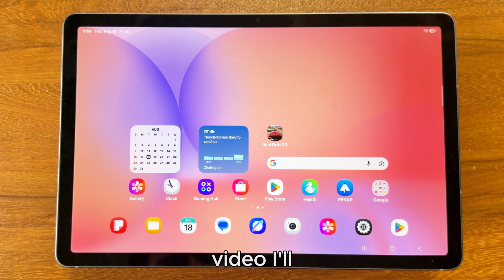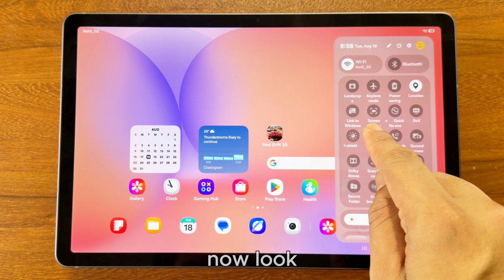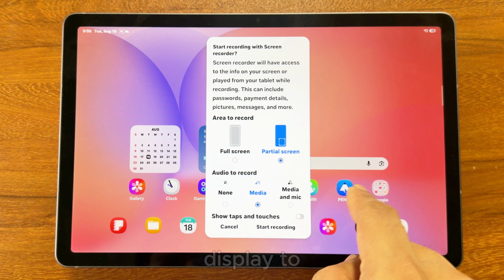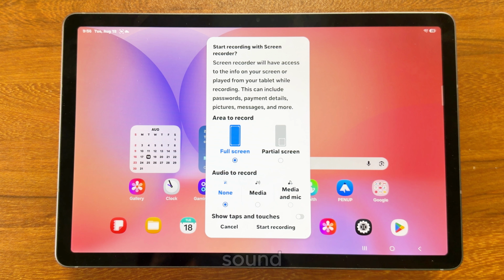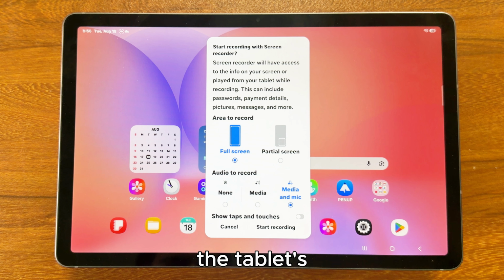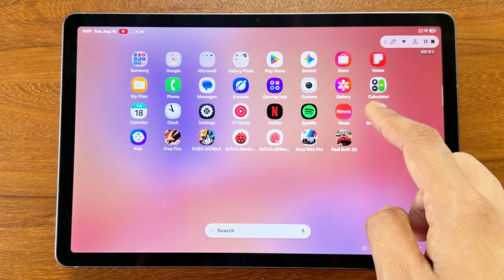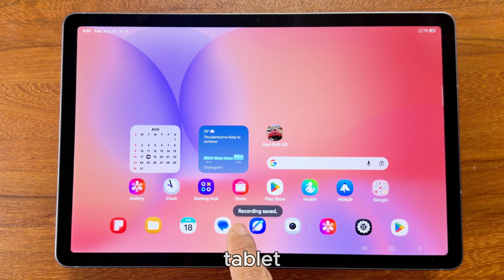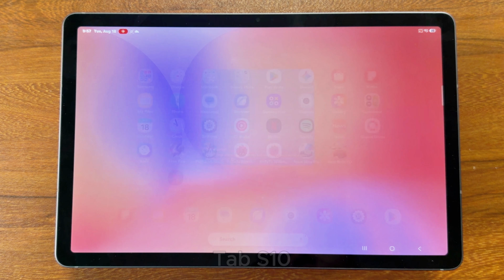How to Record Screen on Galaxy Tab S10 Lite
How to Screen Record on Samsung Galaxy Tab S10 Lite. Samsung Galaxy Tab S10 Lite Screen Recording Tutorial. How to Record Your Screen on Galaxy Tab S10 Lite. How to Screen Record on Galaxy Tab S10 Lite Easily